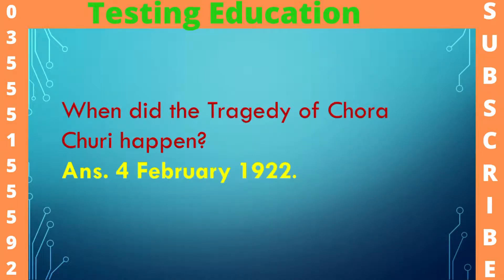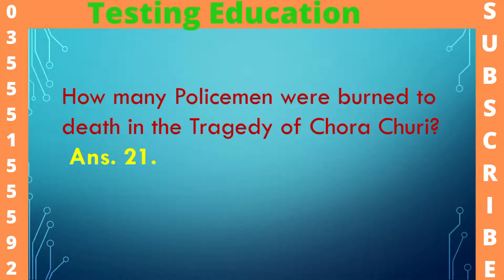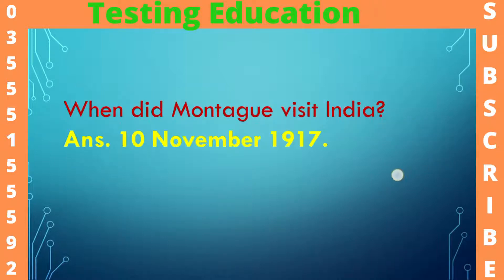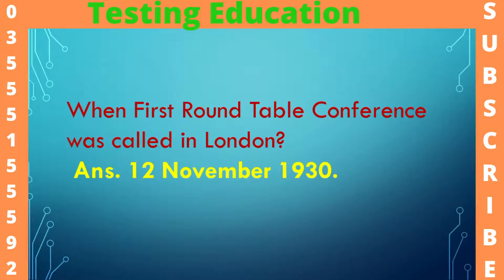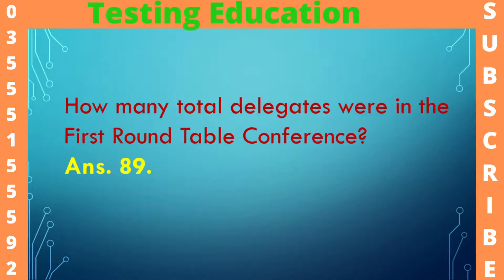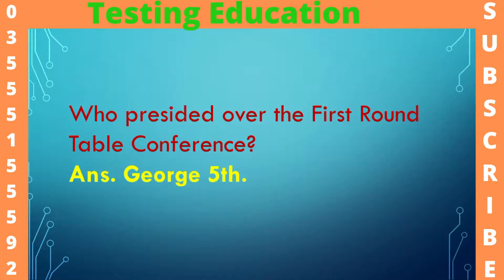Pakistan General Knowledge Question and Answer | Pakistan CSS PMS FPSC PPSC NTS MCQs | Pak Affair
Today we are going to discuss the most important repeated MCQs of Pakistan Studies / Pakistan Studies.
Through this platform, you will find General knowledge, General Science, Everyday Science, Islamic Studies / Islamiyat, and Urdu MCQs which definitely help you in preparation for competitive exams.
You will also find subject-related MCQs such as;
Urdu
Islamiyat
Math basic (Ratio, percentage, Arithmetic, Algebra)
English
Computer Science
MS Office (Word, Excel, PowerPoint)
Pedagogy
 Geography
Physical Education
Physic
Chemistry
Biology
These MCQs series provide you opportunities to score more numbers in any test of FPSC, PPSC, NTS, CTSP, FIA, FBR, or other competitive exams.
These MCQs are for Director, Assistant Director, Assistant, Inspector, sub-inspector, SST, EST, and a subject specialist.
These MCQs are for the preparation of screening tests, and interviews for govt jobs.
These all MCQs are most repeated in past papers which are collected by our research team, whose attempted different competitive exams.
Basic MCQs of Pakistan Studies, Pakistan geography-related MCQs,